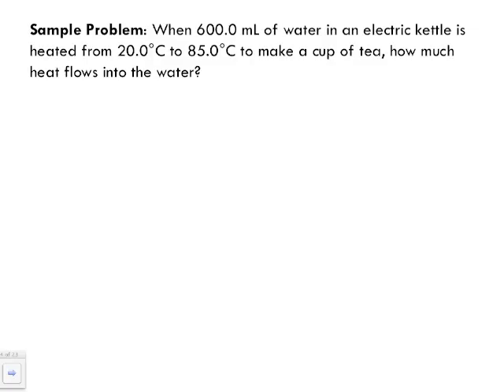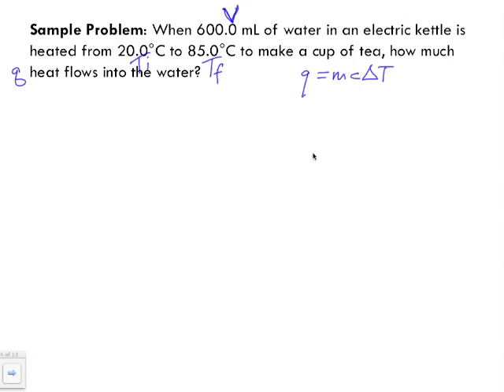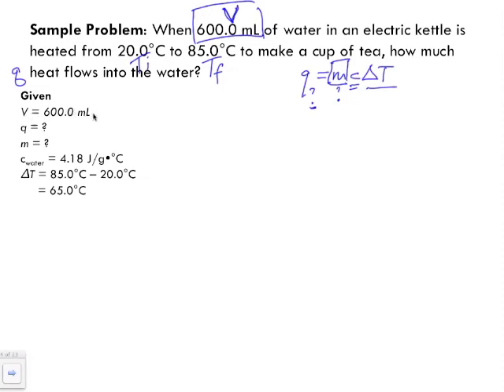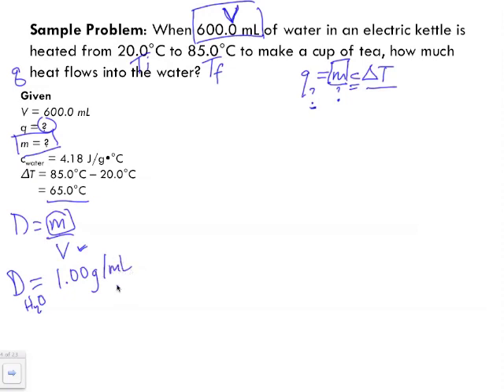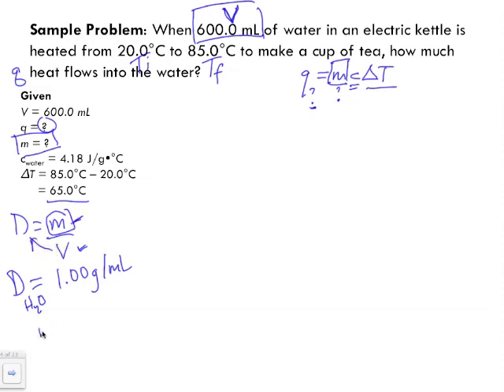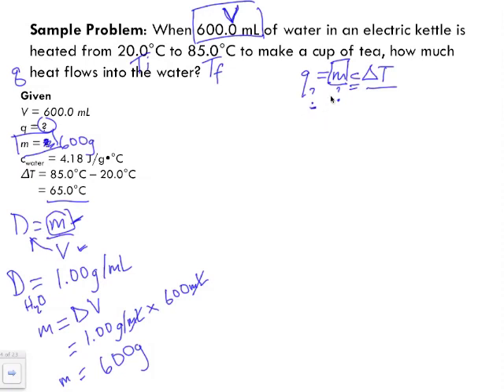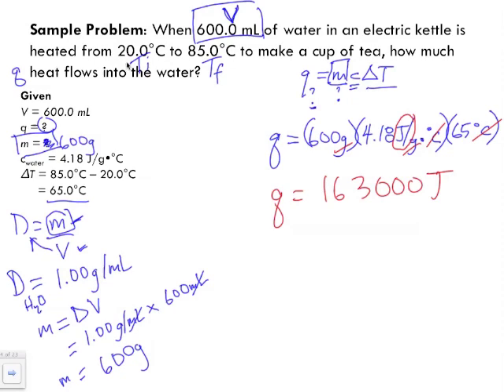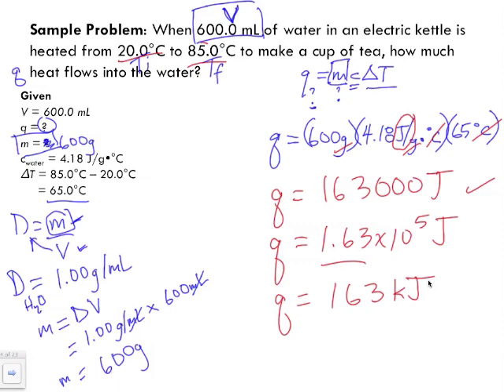Specific Heat Capacity Sample Problem 1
The following video looks at Sample Problem 1 from the Lecture called Changes in Matter and Energy: Introduction to Enthalpy. In this question we look at the specific heat capacity of water.